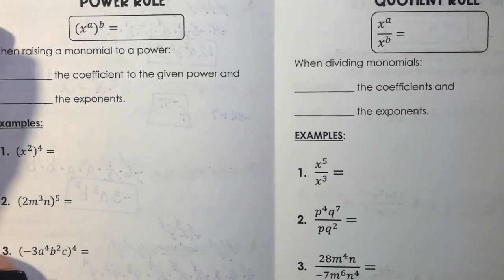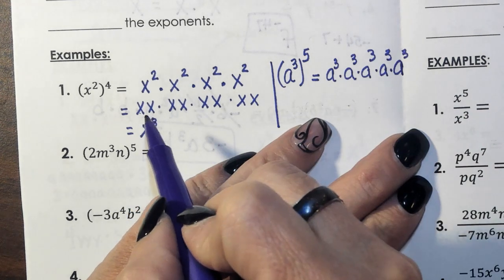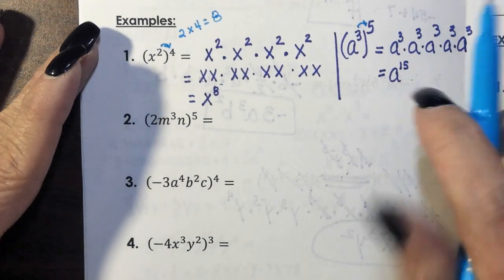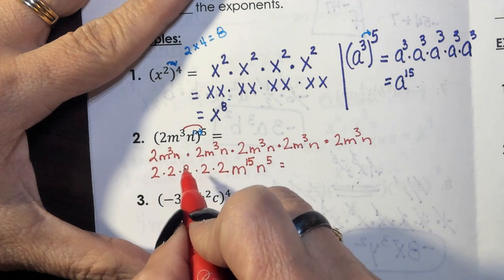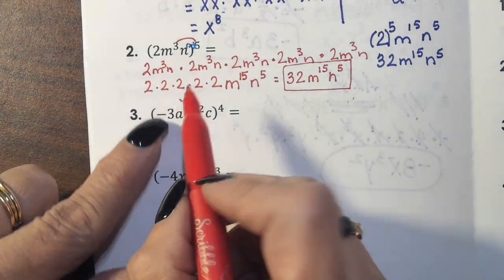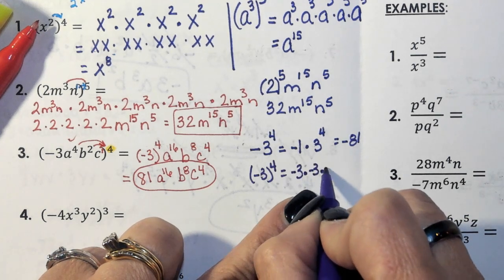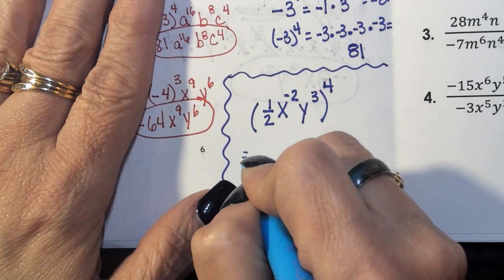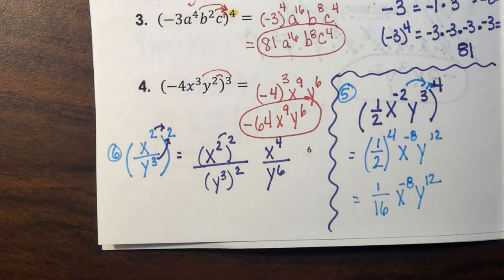Laws of Exponents Power Rule